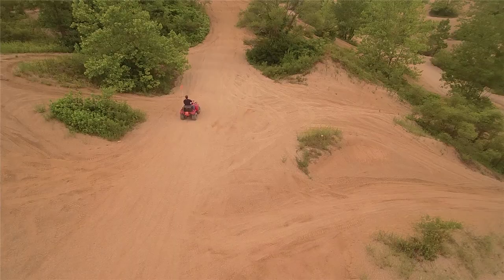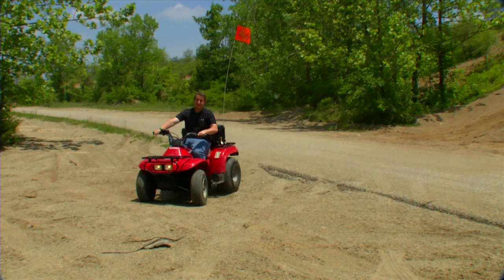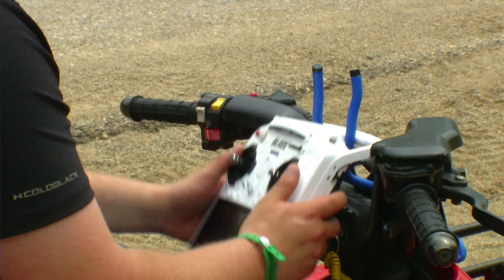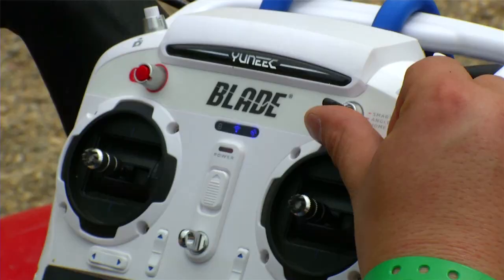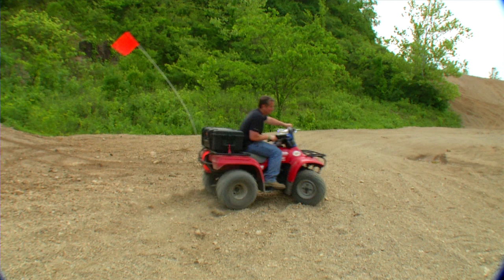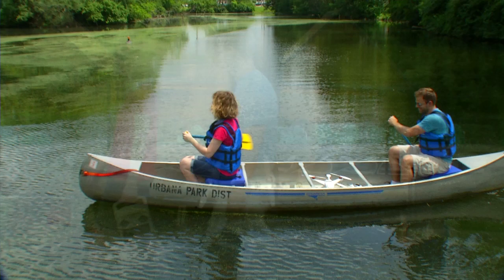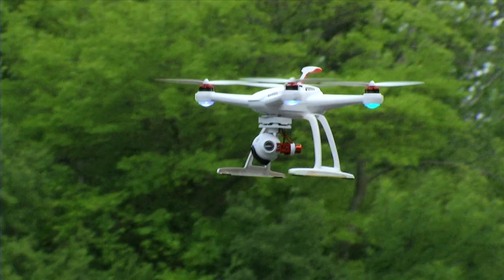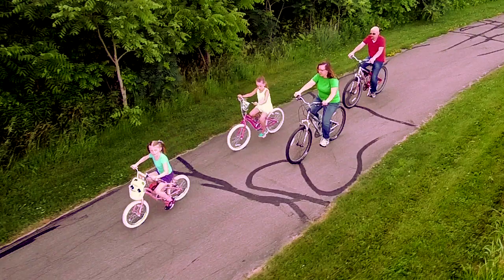Chroma Camera Drone: Follow Me and Tracking Flight Modes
This video details the Follow Me and Tracking flight modes that come equipped on the CGO2+ and CGO3 version of the Chroma Camera Drone.